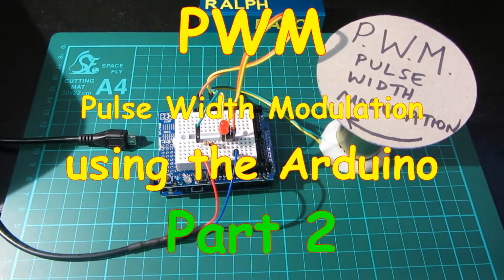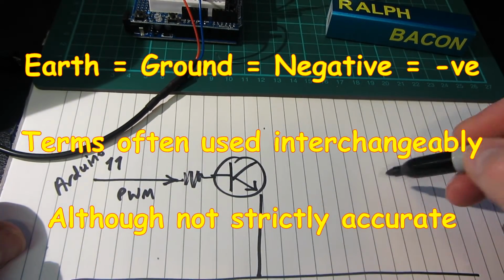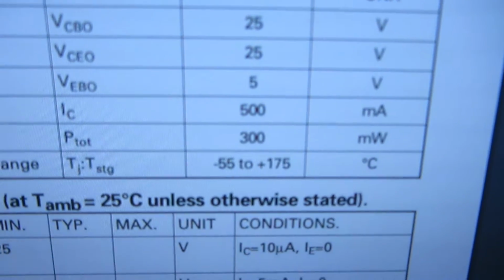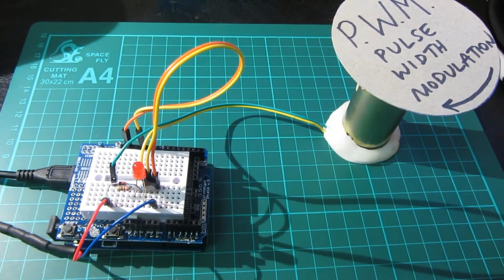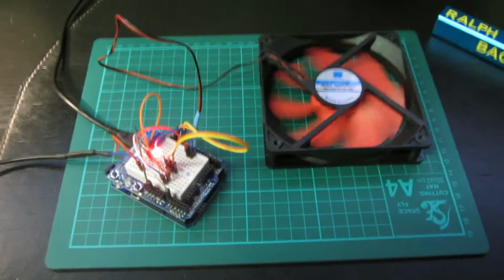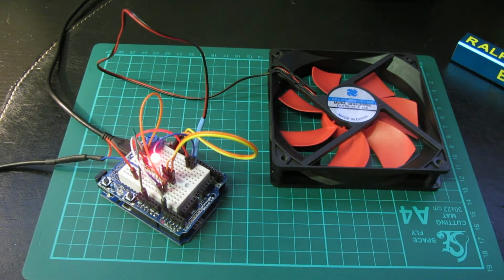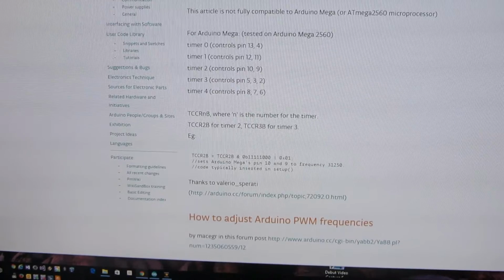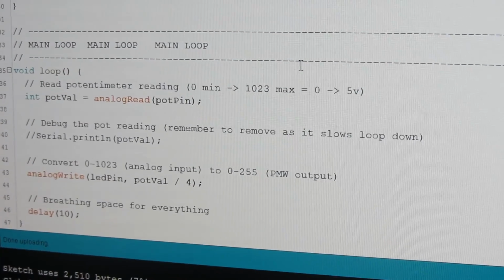#15 Arduino PWM (Pulse Width Modulation) Part 2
A more in-depth look at PWM and how to control a motor and fan - and some of the pitfalls of the standard Arduino implementation and how to get around them.

Why use PWM? What is Mark Space ratio? What are all these terms about?

Well, take a more in-depth view here in Part 2 where we control a motor (and fan).

Far easier than you might think using very simple electronic components.